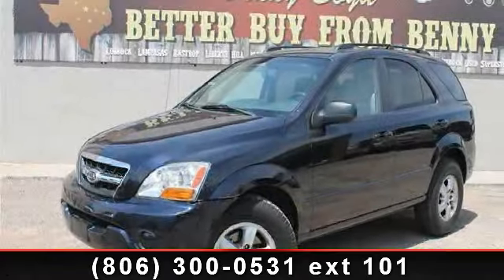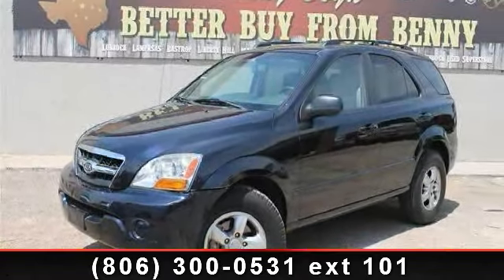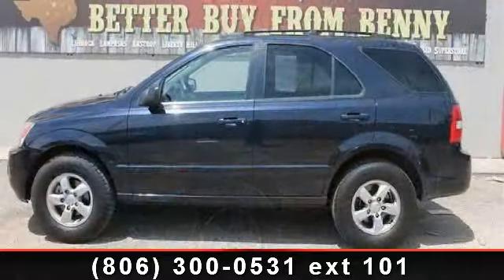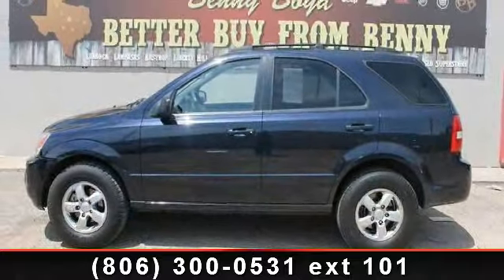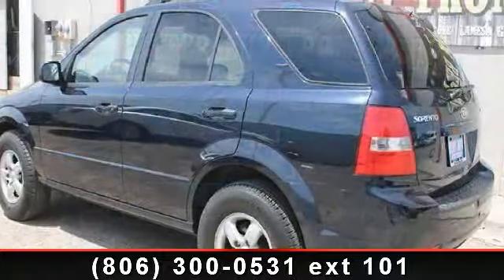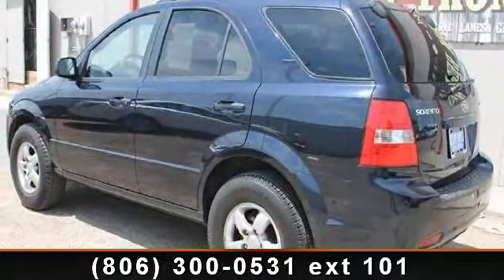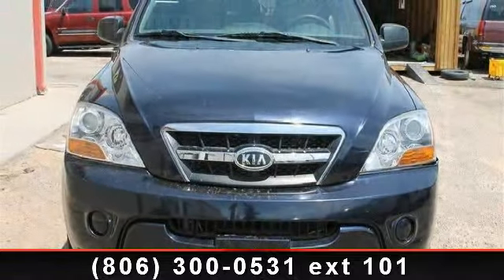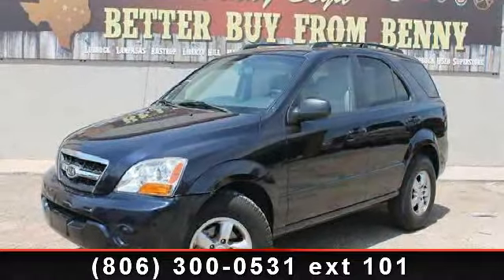2009 Kia Sorento - Benny Boyd Lubbock Used - Lubbock, Tx 79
All Around hero!!! Just Arrived. A quality vehicle at a quality price is what we strive to achieve!!! Safety Features Include: ABS, Traction control, Curtain airbags, Passenger Airbag, Daytime running lights...NICELY EQUIPPED: Power locks, Power windows, Auto, Air conditioning, Cruise control... a Better buy from Benny Boyd